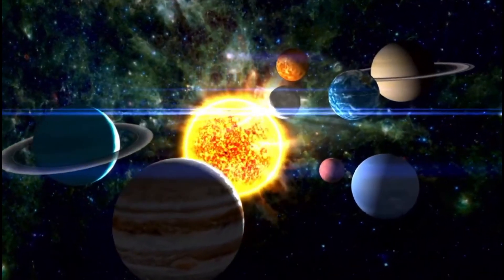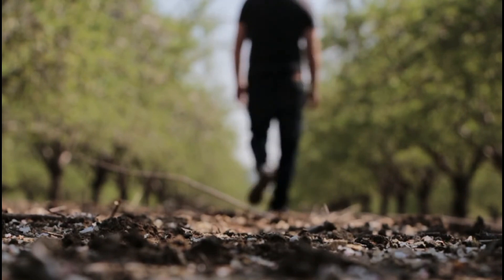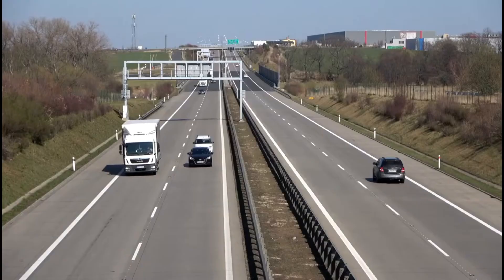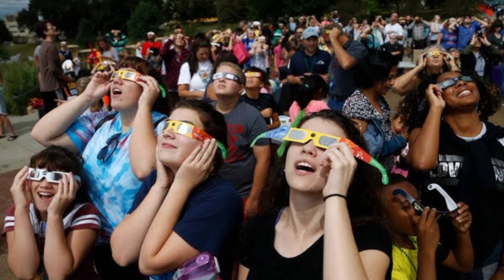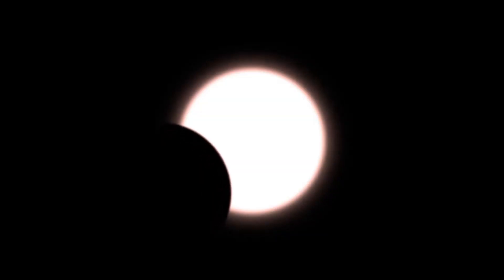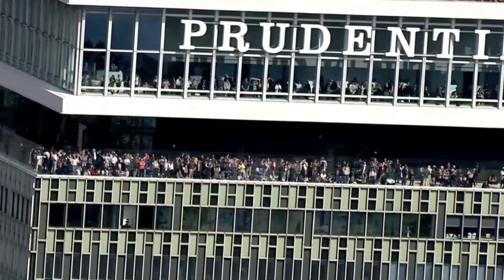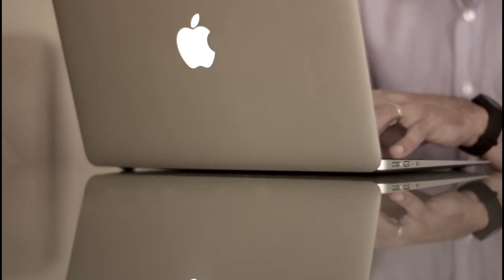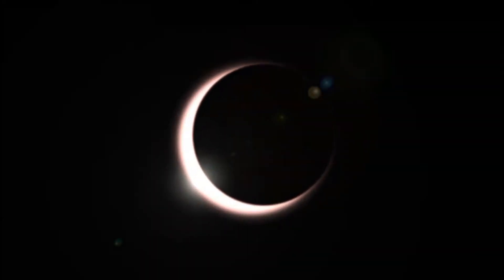2026 Solar Eclipse: Essential Viewing Guide(watch now)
Welcome back, 🌟 Today, we’re diving into the awe-inspiring 2026 solar eclipse, a celestial event you won’t want to miss. This once-in-a-lifetime phenomenon promises a spectacular display as the moon aligns perfectly with the sun, casting a breathtaking shadow across the Earth. Whether you're a seasoned astronomer or a curious newbie, this guide will help you prepare for the ultimate viewing experience.

In this video, we cover everything you need to know about the 2026 solar eclipse:

Choosing the Perfect Viewing Location: Discover the best spots within the path of totality, from cities to national parks, and how to ensure unobstructed views.
Accommodation Tips: Find out why booking early is crucial and explore lodging options that enhance your eclipse experience.
Transportation Planning: Learn about the best travel options and how to avoid common pitfalls.
Essential Packing List: Get a rundown of must-have items like eclipse glasses, comfortable seating, and cameras for capturing the moment.
Weather Monitoring: Tips for tracking weather forecasts to maximize visibility.
Safety Measures: Crucial advice on protecting your eyes and following local regulations.
Connecting with Fellow Enthusiasts: How to engage with the eclipse community and share your excitement.
Prepare for an unforgettable celestial adventure by planning ahead and ensuring every detail is covered.